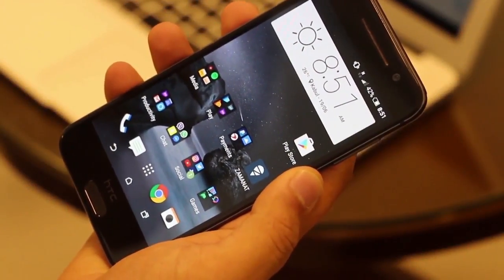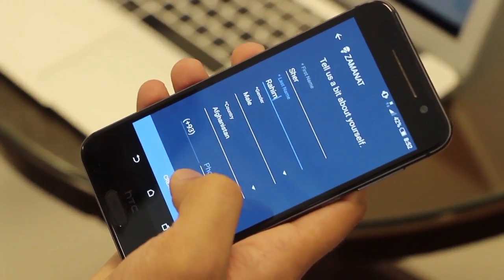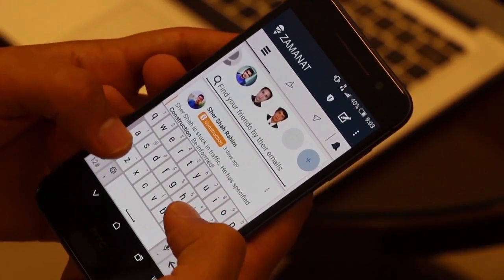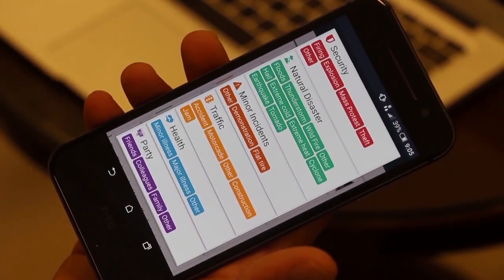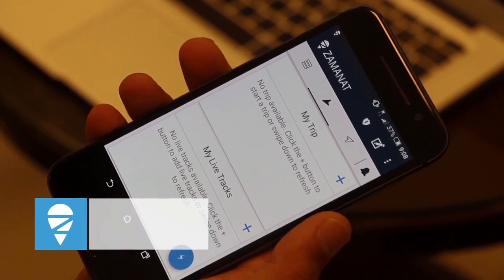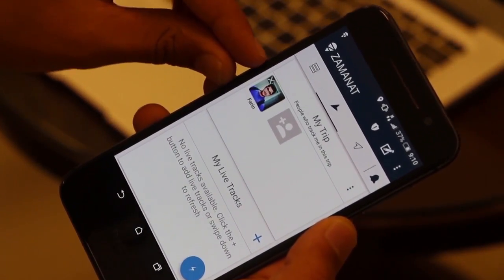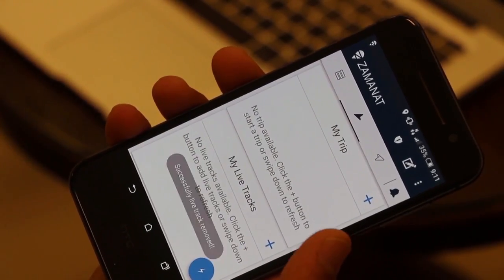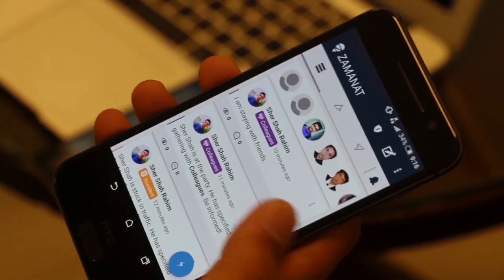ZAMANAT - Family Locator : How it works?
A tutorial on how to use ZAMANAT's mobile application.

- How to Install ZAMANAT?
- How to create a new account in ZAMANAT?
- How to add friends in ZAMANAT?
- How to share updates on ZAMANAT?
- How to track friends on ZAMANAT?
- How to locate friends on ZAMANAT?
- How to share your location on ZAMANAT?